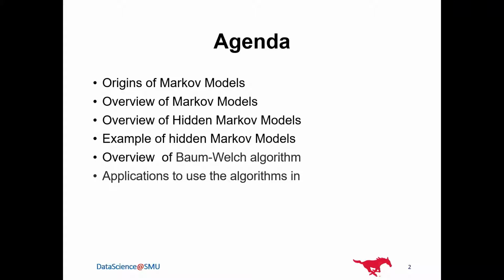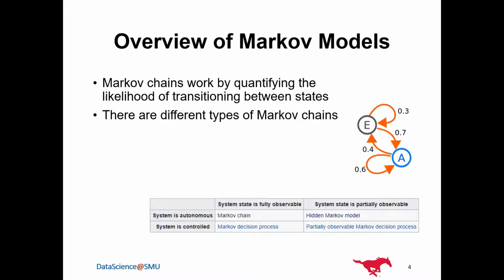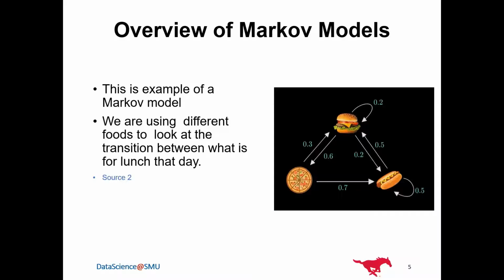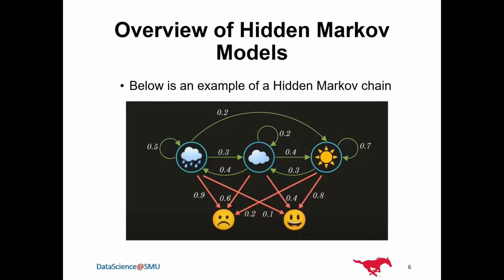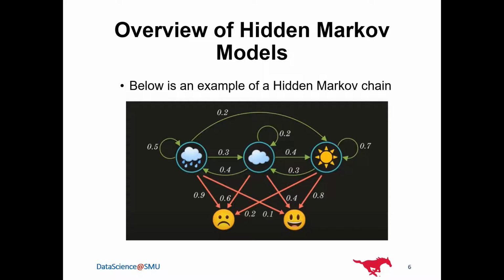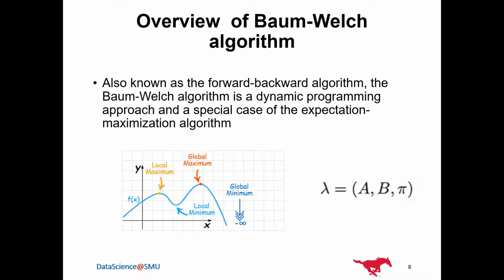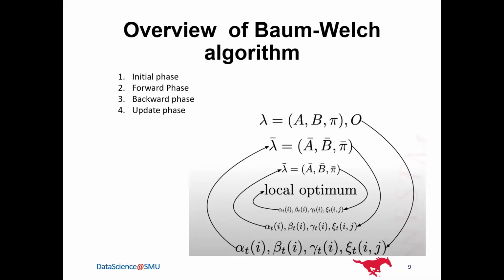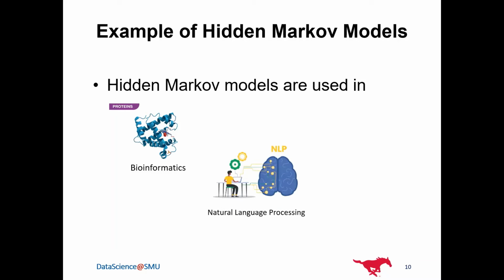Baum Welch HMM Jobin ML2